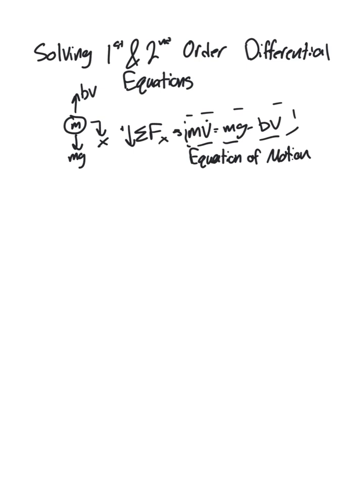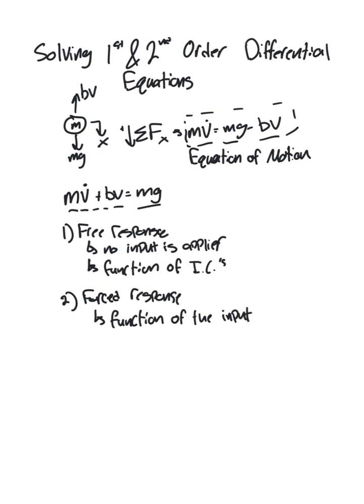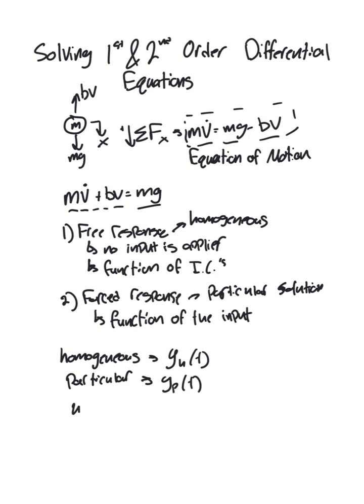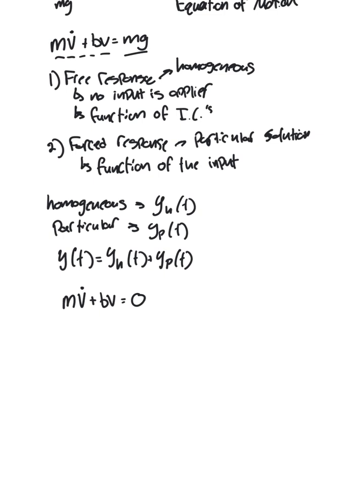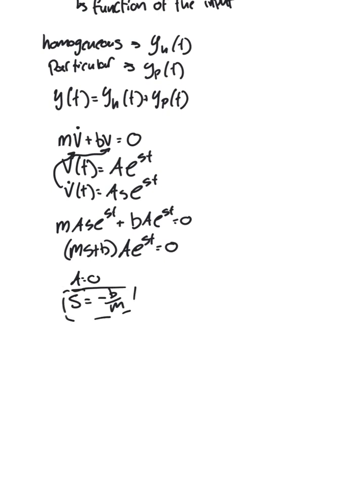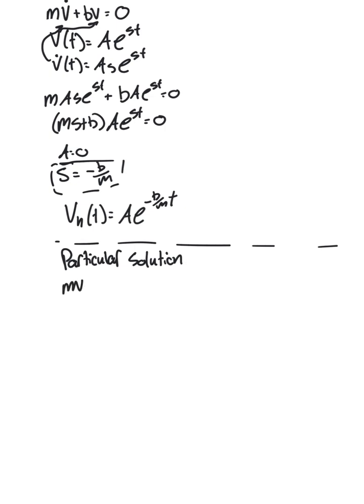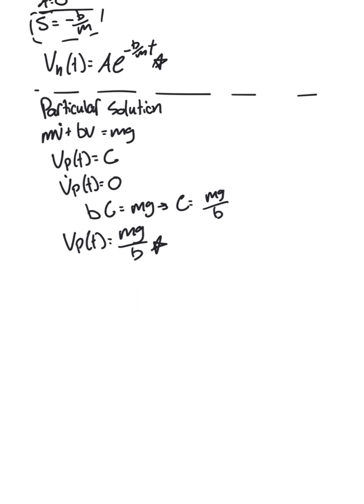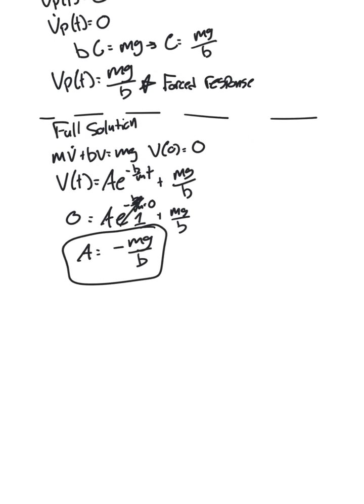Solving a Non-Homogeneous 1st Order Differential Equation - Video 2